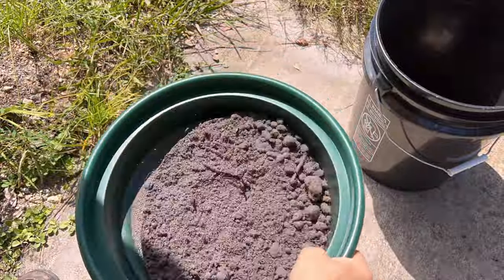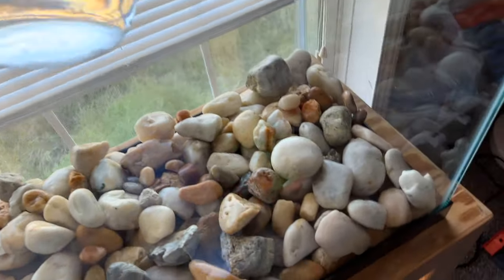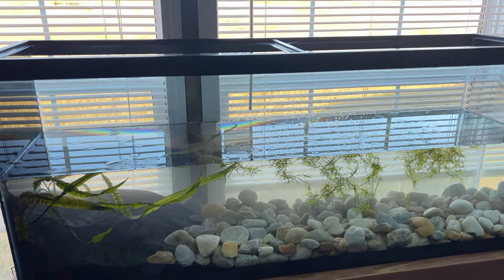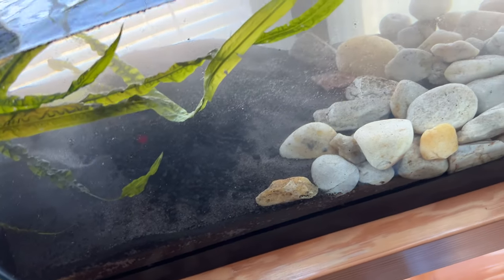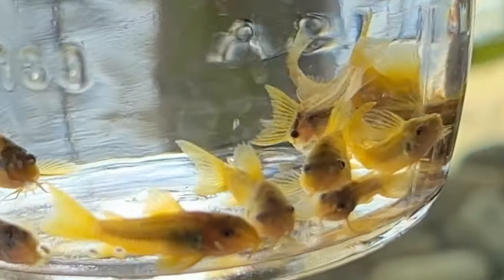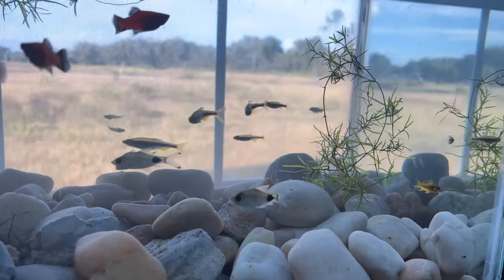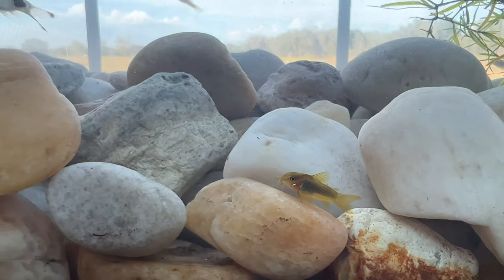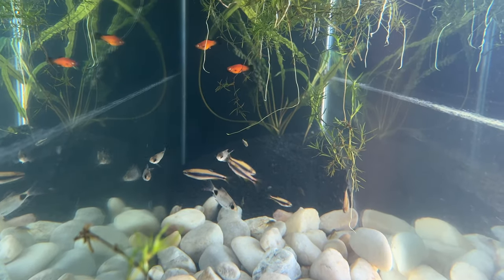EASIEST to Maintain? Is This A NO Tech Aquarium? Yes or No? + Tips and More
Today I want to share with you the video of a no tech or low tech aquarium? That is elegant and easy to recreate while providing minimal maintenance to enjoy the amazing aquarium hobby. Bring nature in your house with less stress with an aquarium style as show in this video. If you love clean Homebred top quality aquatics and rarities check out the site below. :D

LRB